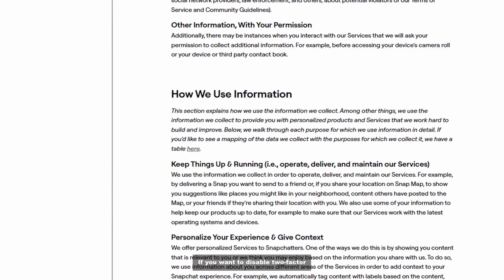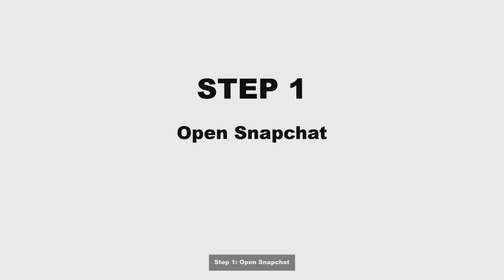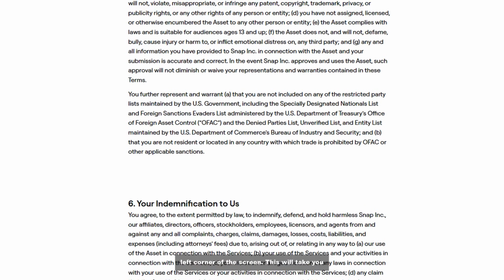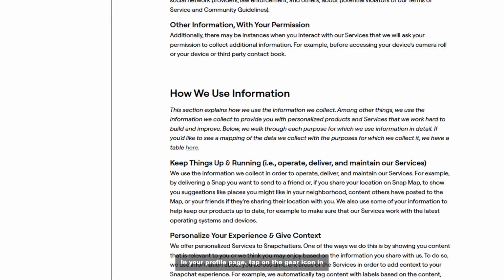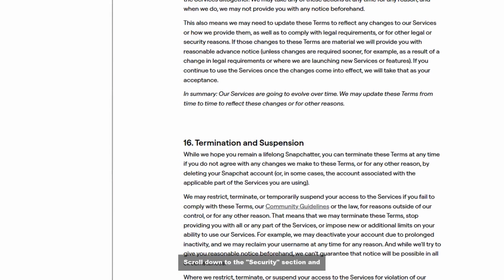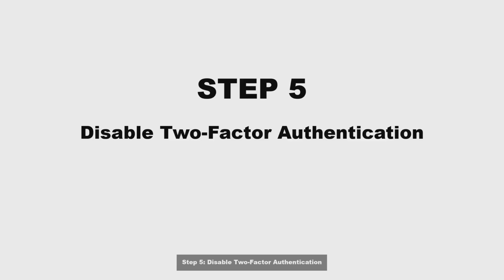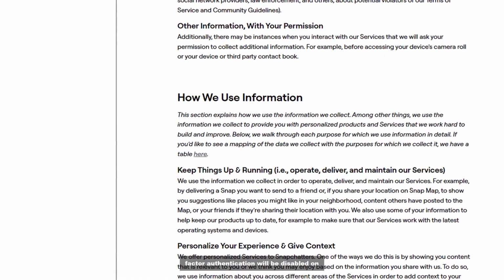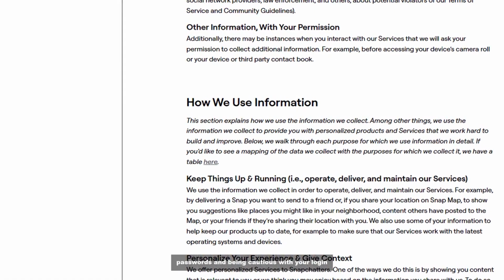How To Turn Off Two Factor Authentication On Snapchat 2026 (FULL TUTORIAL)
In this video, we will show you how to turn off two factor authentication on Snapchat 2026 (FULL TUTORIAL). If you're looking for a step-by-step guide to disable this security feature, you've come to the right place.